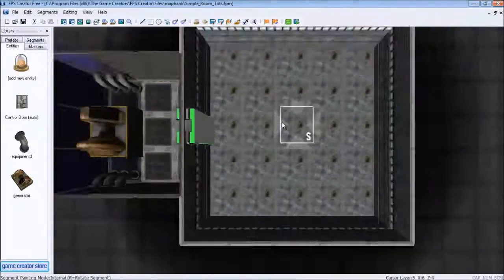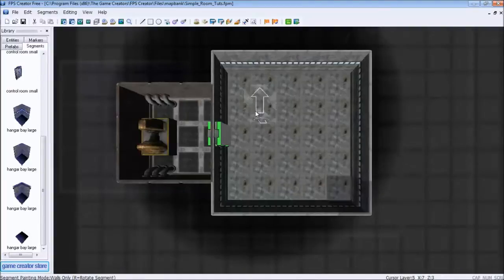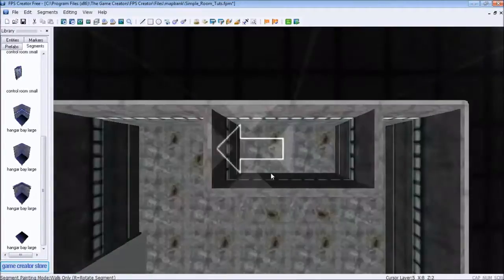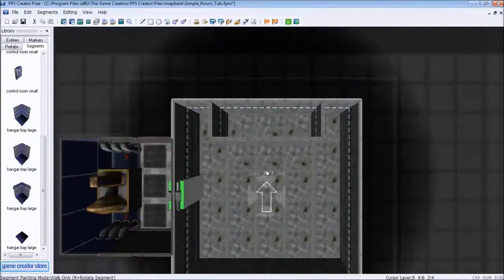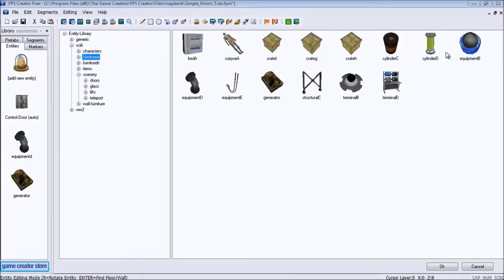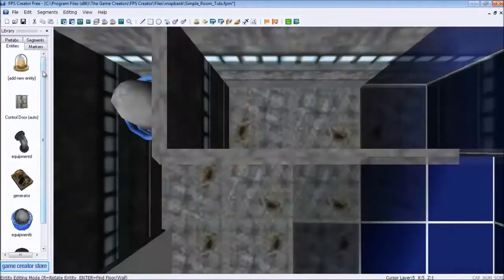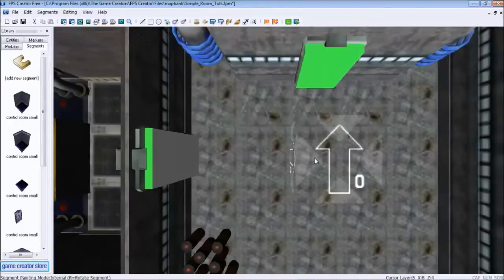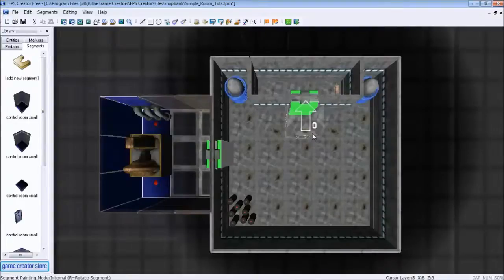Design and Build a First-Person Shooter Game With FPS Creator [3]: Second Room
In this set of screencast tutorials, I'll show you how to make your first FPS game, using FPS Creator. No coding or prior experience is required, and we'll use the free version of the software, so this is ideal for beginners!